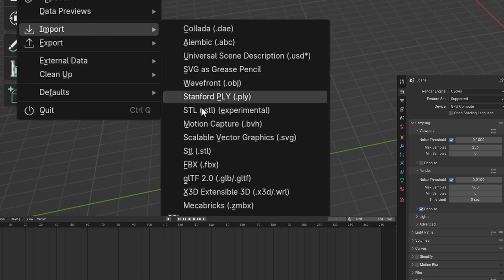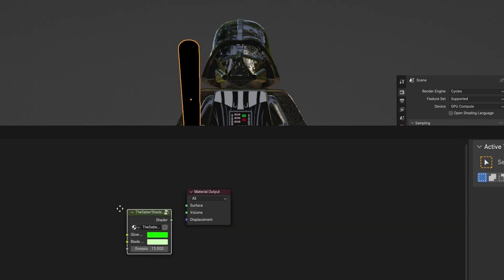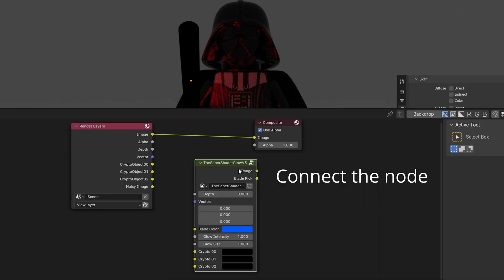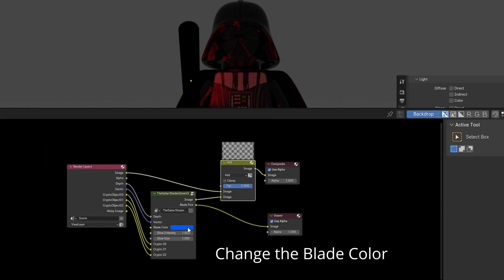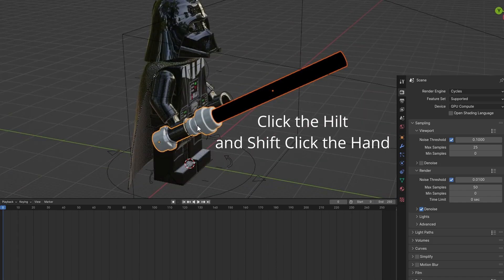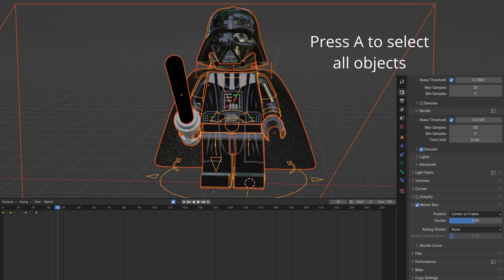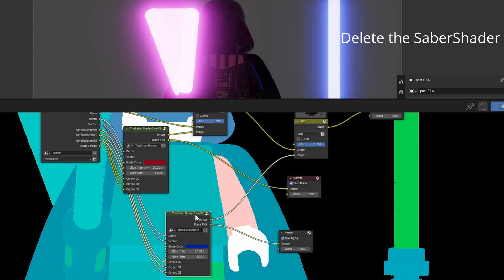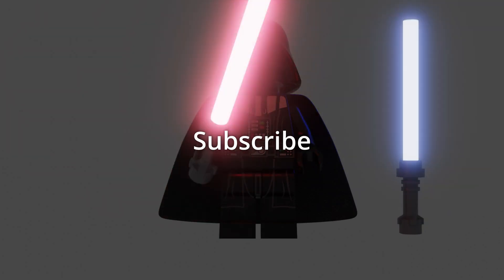How to Make a Realistic LEGO Lightsaber Glow in Blender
A short tutorial on how to add realistic LEGO Lightsaber glow in Blender

(Note the End Frame: Set it to the animation frame length)

Instructions:
Import your Minifig and Lightsaber
Open Shader Editor
Copy the Lightsaber blade color
Make a new Shader Material
Download Saber Shader and Motion Blur
Append Saber Shader
Select the File and then Node Tree
Select all and click Append
In Shader Editor, add Saber Shader with Shift+A
Connect it to Material Output
Paste the Lightsaber color into the Glow Color
Make the Blade color Black
Change to Rendered View in Cycles
Enter Compositor
Select Use Nodes
Click View Layer and Select Z, Vector, and Cryptomatte Object
Add Saber Shader Glow with Shift+A
Connect the node, matching each of the layers
Add a Viewer to the Blade Pick
Connect the Glow Image to an Add Mix Node
Connect it to Composite and add in Render Layers
Select Backdrop
Change the Blade Color to match
Click Saber Shader and Tab to enter the node
Add a Camera to the scene with Shift+A
Move and scale it
Press zero on the numpad to view
Render the Image
In the Compositor, click the plus and select the Lightsaber blade
Control Tab back to the main page
Change the Glow Intensity
You can rig the Minifig with Epic Fig Rig
Select the pieces, minus the Lightsaber and click Rig
Click the Blade and Shift Click the Hilt
Control+P to parent
Click the Hilt and Shift Click the Hand
Control+P to parent
Animate movement
Add the Motion Blur addon in preferences
Click install, the file, and check the box
Enable Motion Blur
Press A to select everything
Click the Motion Blur addon on the side
Select the Blade and enable Motion Blur
For multiple Lightsabers, import it and render again
Duplicate the Nodes and Connections in the Compositor
Connect the Add to the New Add
Delete the duplicated Saber Shader and add a new one
Click the 2 to make it independent
Reconnect it like before
Connect the new Saber Shader to the Add Node
Tab into Saber Shader
Make Glow independent
Select the new Lightsaber blade
You can animate it and reapply the motion blur